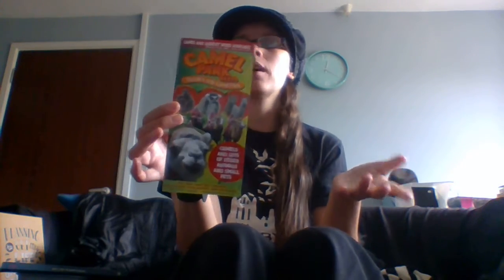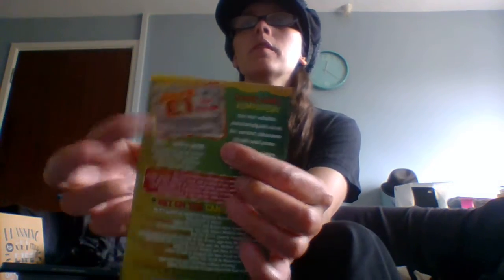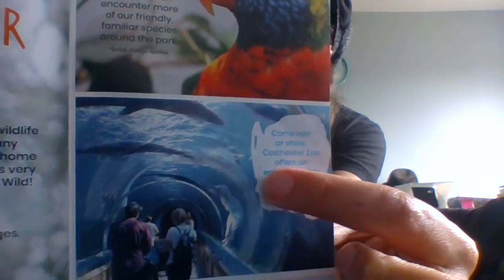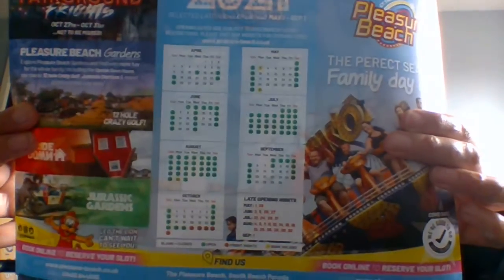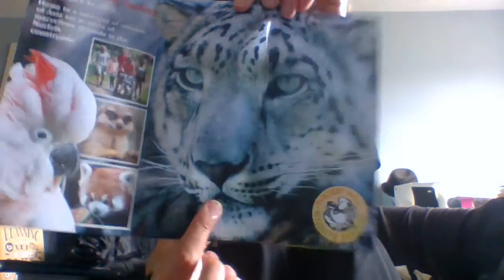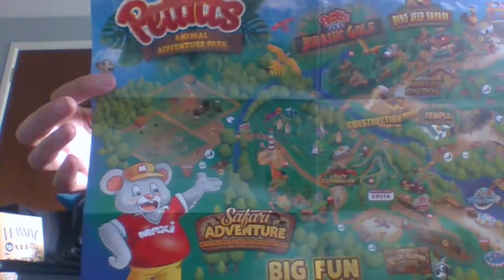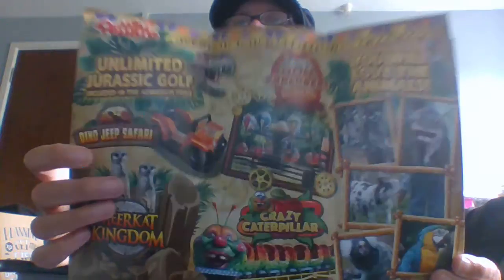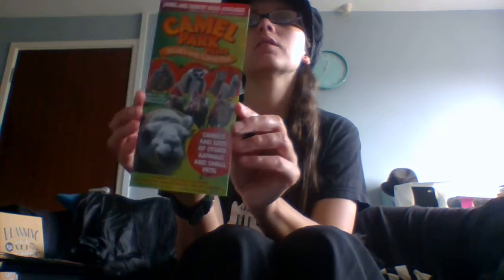NORFOLK TOURIST ATTRACTIONS | DAYS OUT IN NORFOLK | FUN DAYS OUT 2021 (PART TWO)